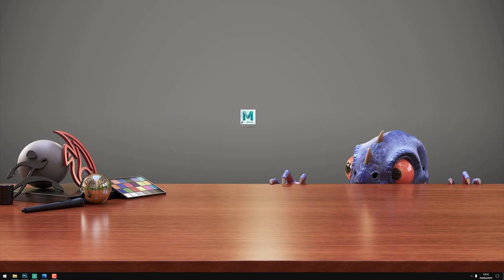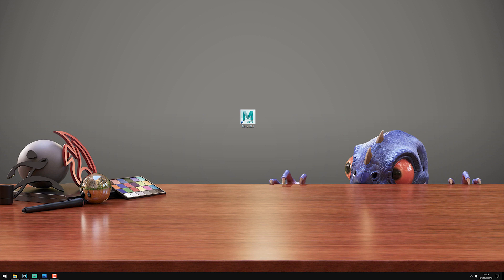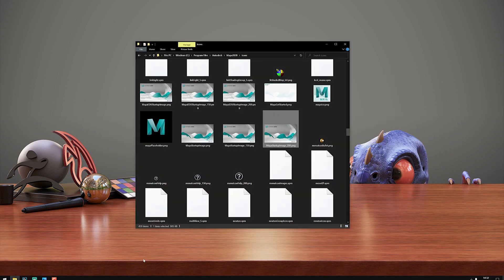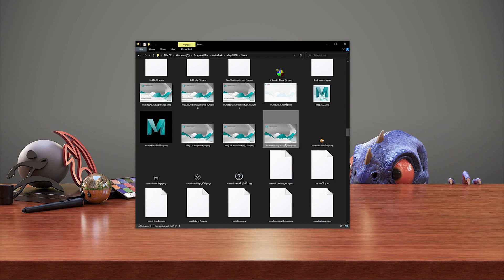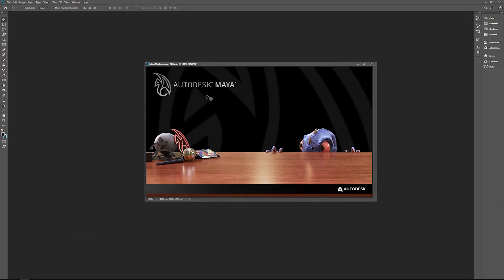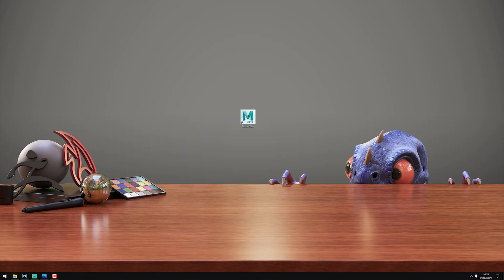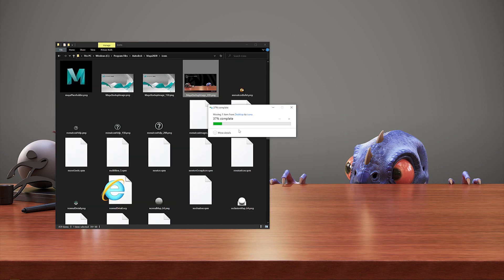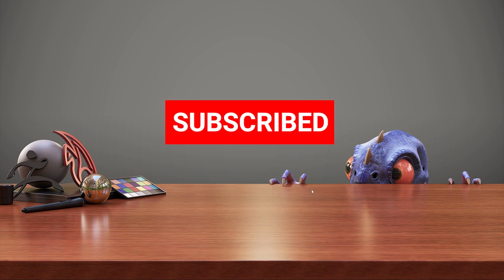How to Change the Maya Startup Screen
NOTE: For Educational Maya User then you will have to use the image file called:
MayaEDUStartupImage.png which are found in the same directory. Then it should work for you.

Ever wanted to know how to change the default Autodesk Maya Startup Screen? Either for fun or to let artists in your studio know which verison to use? Then here's how.